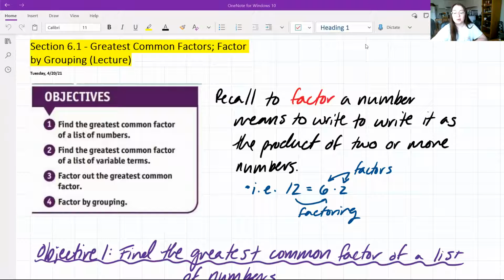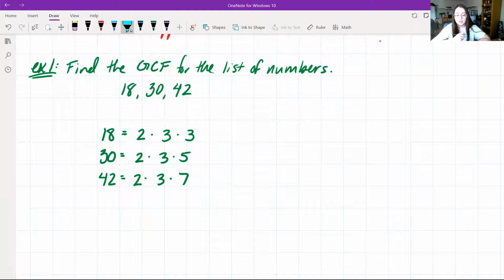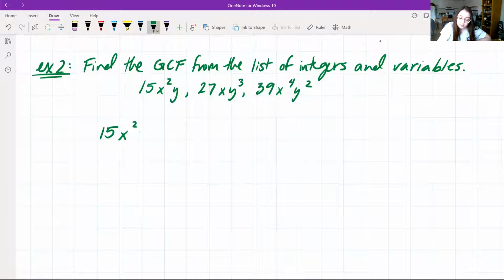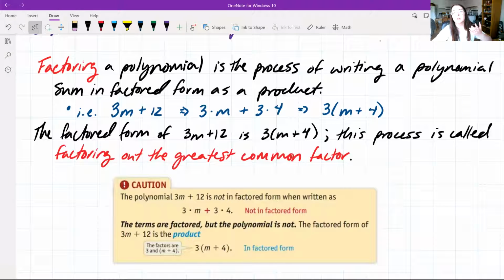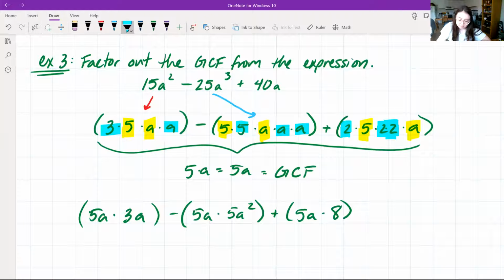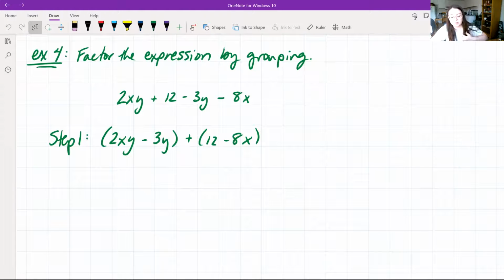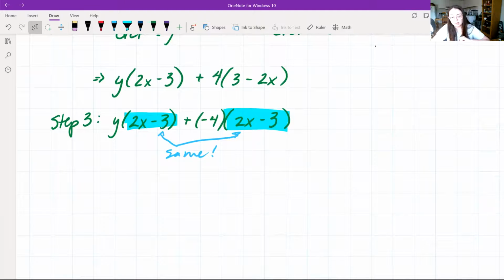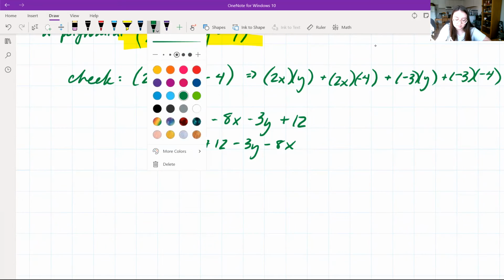M95 - Section 6.1